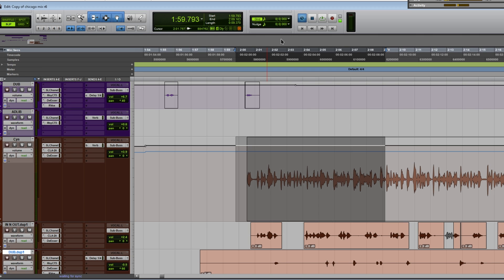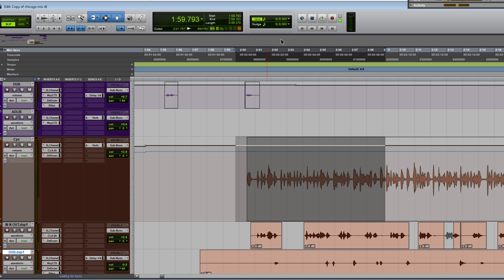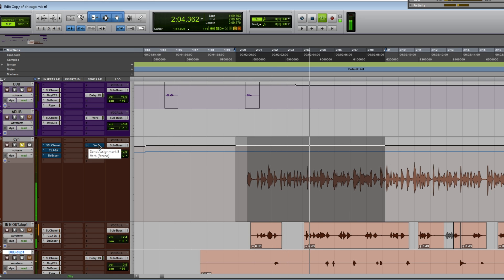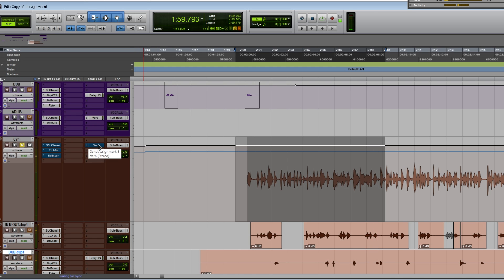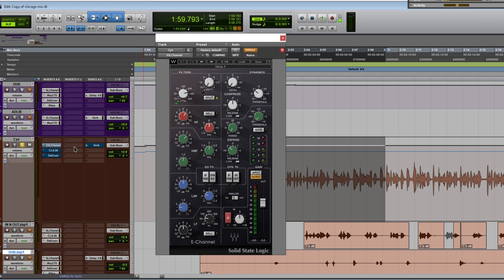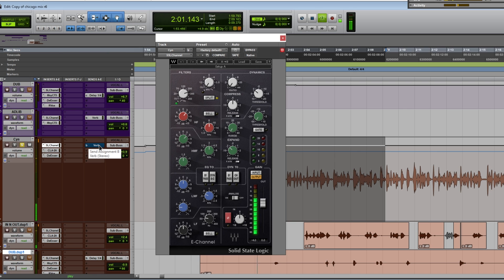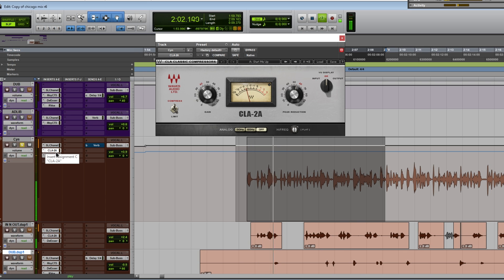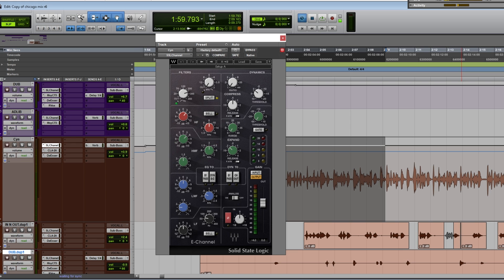solving issues with eq